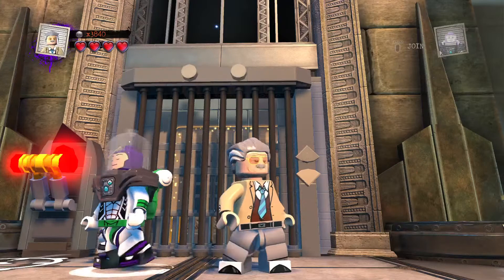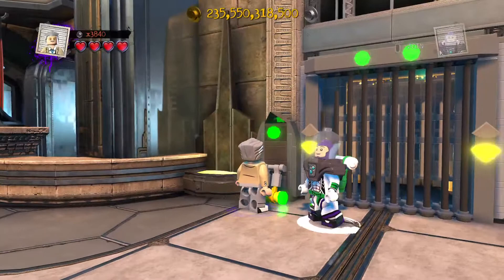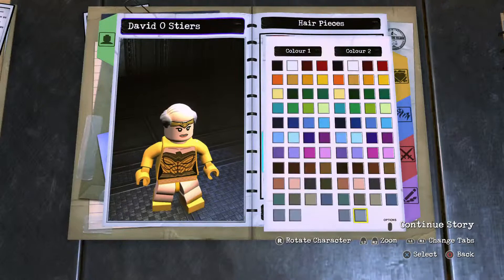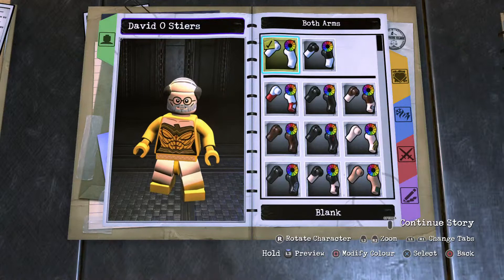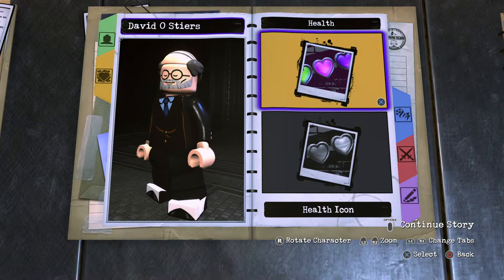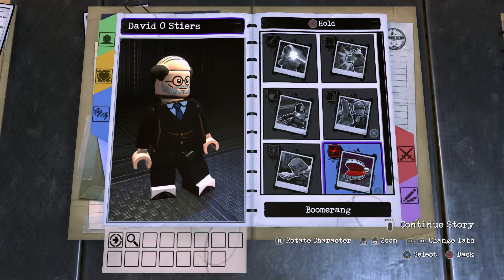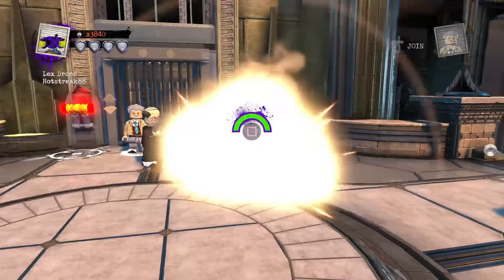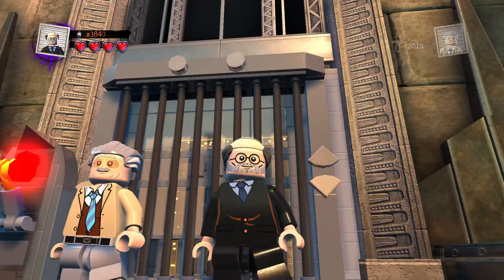LEGO DC Super Villains Custom Builds - David Ogden Stiers (Famous Person RIP)